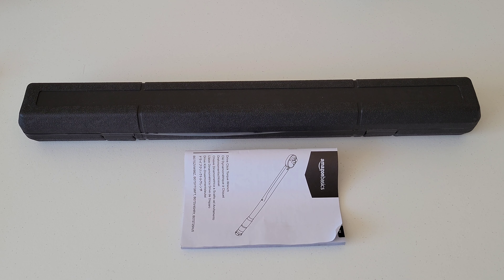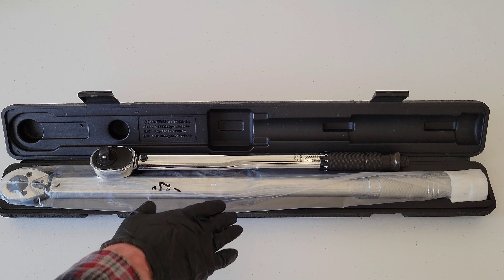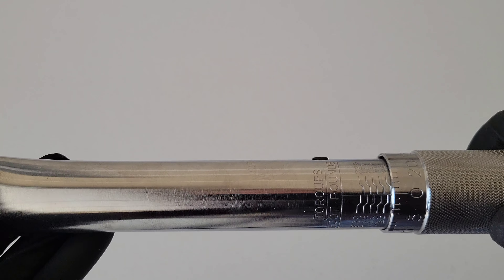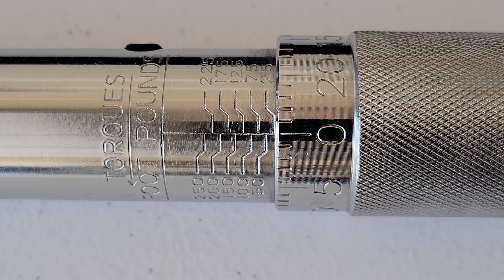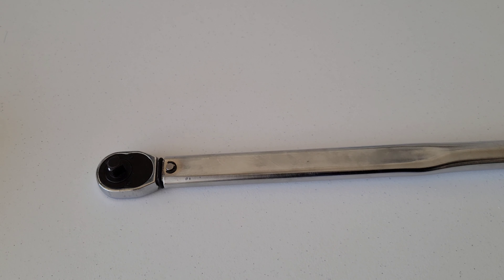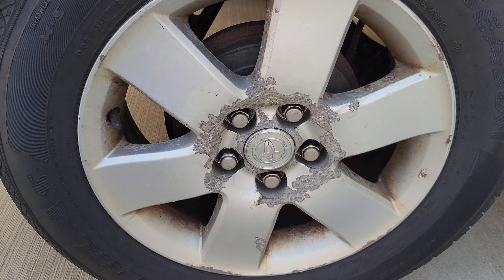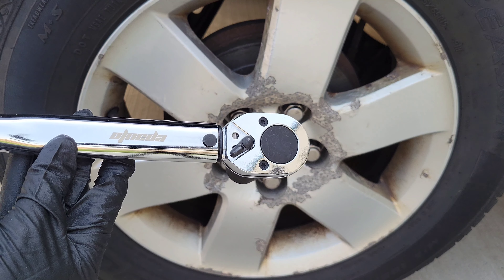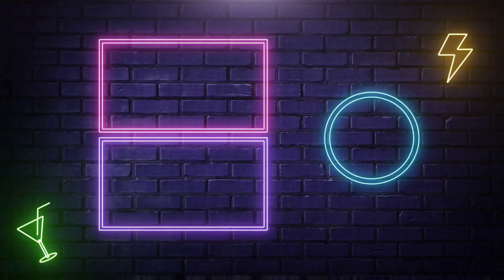Amazon Basics Torque Wrench - Test And Review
In this video I review and show how to use the Amazon Basics 1/2 inch drive Click TorqueWrench. This torque wrench can Torque between 25 ft. pounds and 250 ft. pounds. I show how to use it on my 2006 Toyota Corolla by torquing down a wheel lug nut.  I also test it against another Torque Wrench to verify the calibration.

Amazon Basics Torque Wrench (Choose Torque Wench Drive Size & ft.-lb range / in.-lb range)